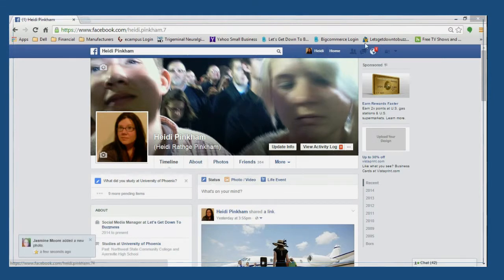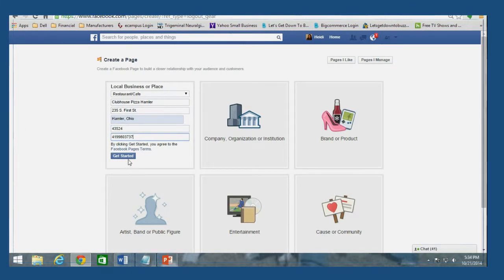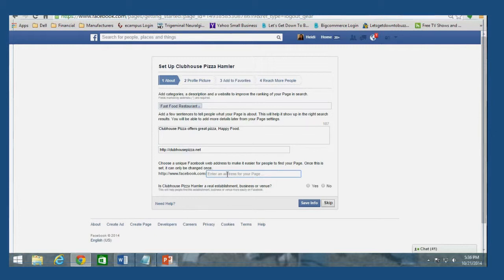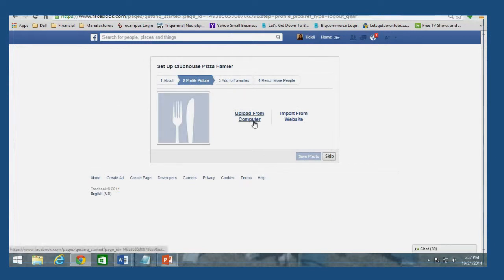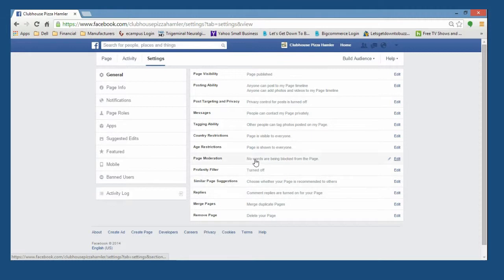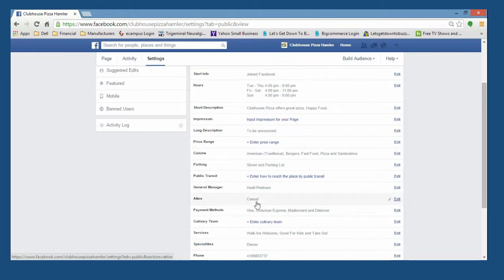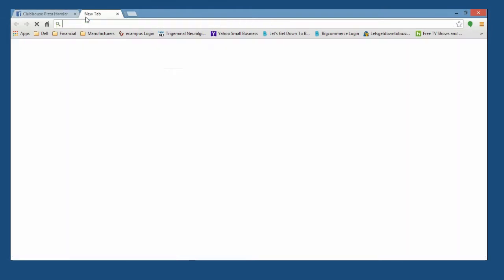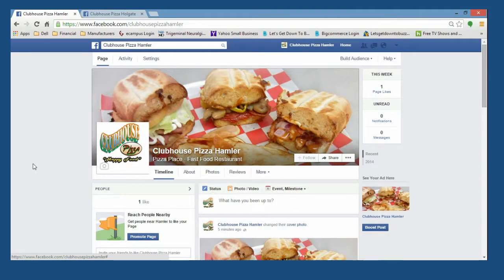The Making of a Facebook Fan Page- Clubhouse Pizza Hamler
Let's Get Down To Buzzness creates a Facebook Fan Page for Clubhouse Pizza Hamler.  Watch the entire series of Social Media Management for this company.